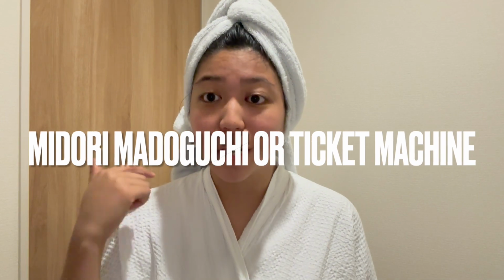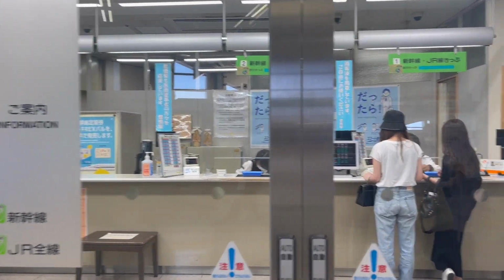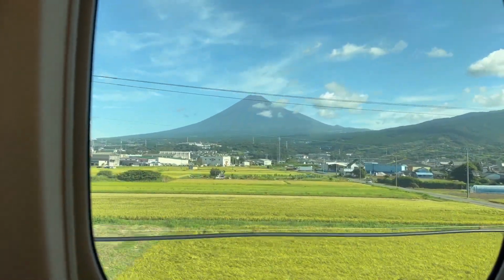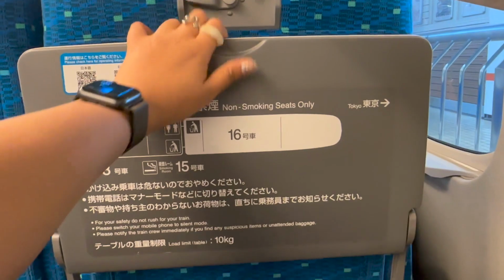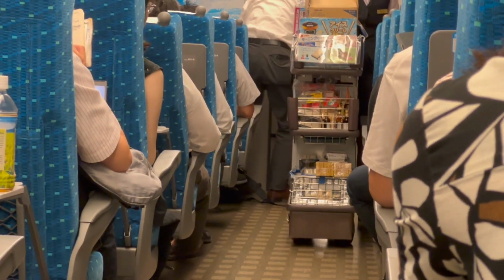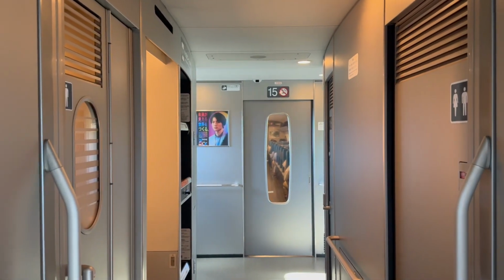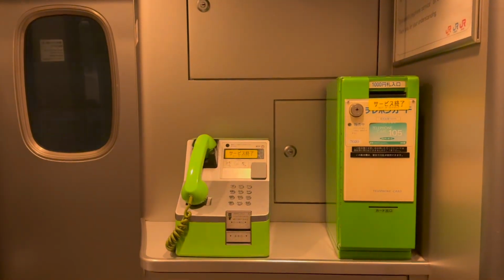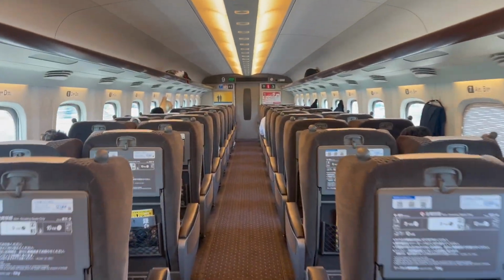Everything you need to know about Shinkansen/Bullet trains on your next trip to Japan | menobouken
Hi everything welcome back to another tips and tricks you can use on your next trip to Japan! We are talking Shinkansen!!! I bet you all want to visit more than one city in Japan on your next trip, so here is all you need to know in taking that Shinkansen ride 😇😇😇

JR pass price increasing!!!

Check out my Instagram for some more quick tips and tricks (sometimes not on this YouTube contents too)!